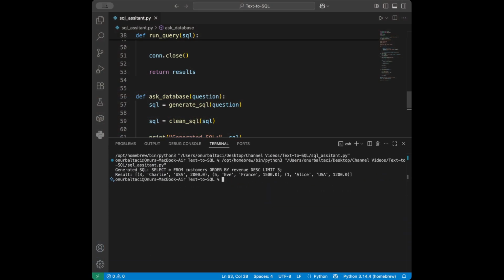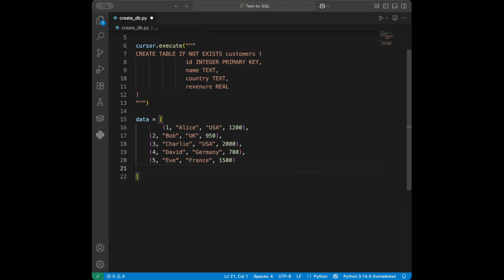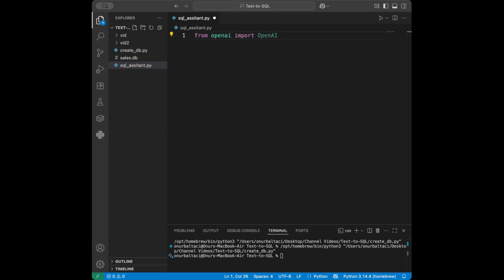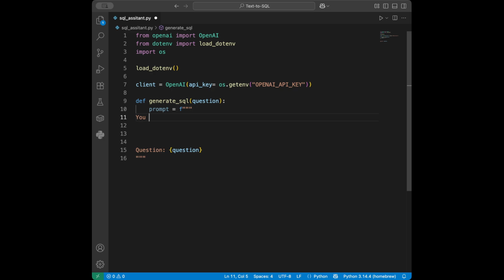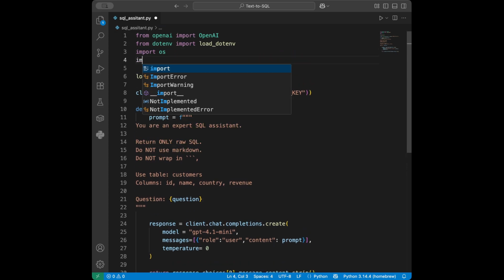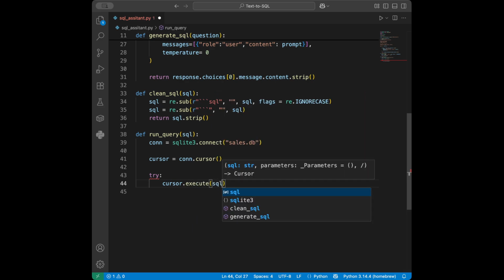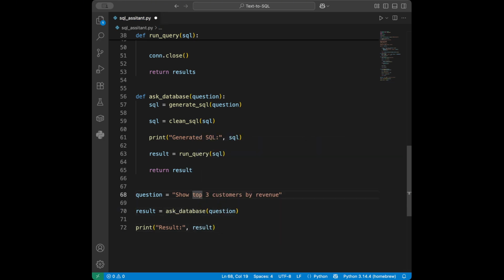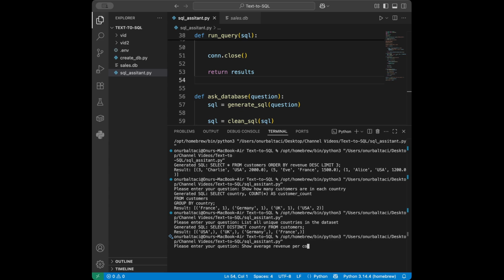Stop Writing SQL Queries: Let This Python AI Agent Do It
In this video, I show you how to build an AI-powered text-to-SQL assistant that converts plain English into SQL queries automatically. If you're tired of writing complex SQL statements or want to speed up your data analysis workflow, this step-by-step tutorial walks you through the entire process using modern AI and NLP techniques. You’ll learn how text-to-SQL systems work, how to implement your own solution, and how this approach can transform the way you interact with databases. I share new Data Science content regularly.